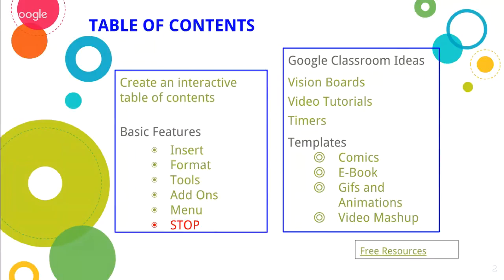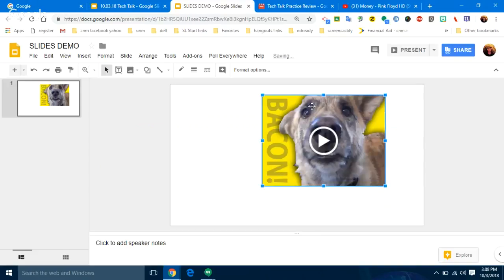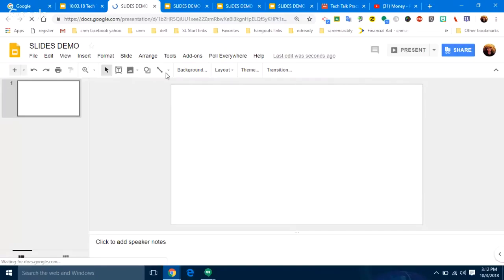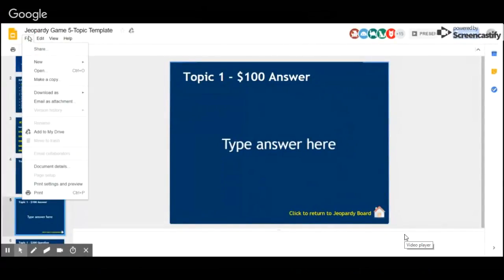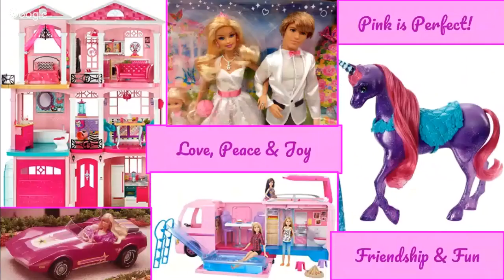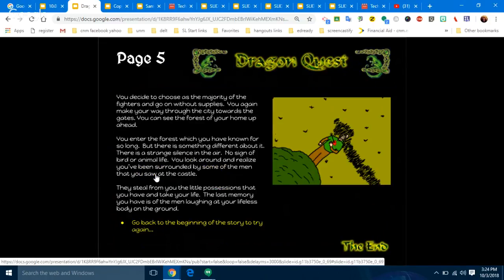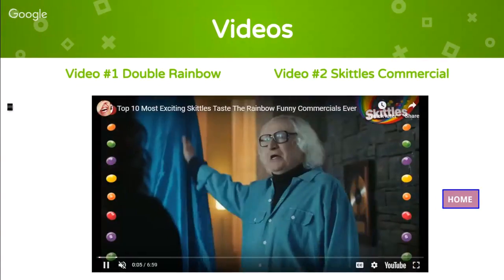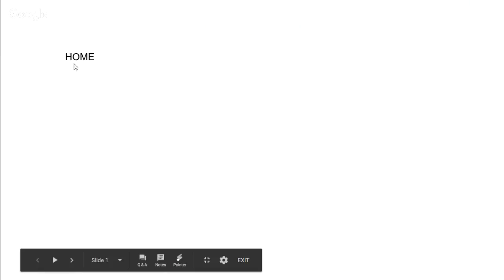The Many Sides of Google Slides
Did you know Google Slides are not just for presentations?

Join Tech Talks and be amazed at the many different ways you can use Google Slides in your classroom.